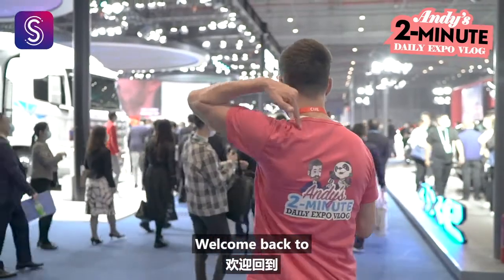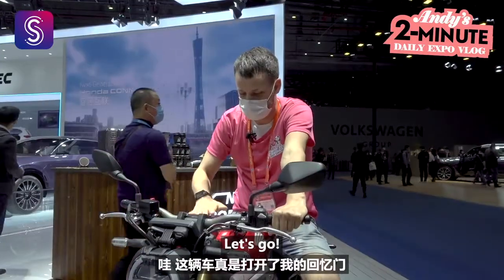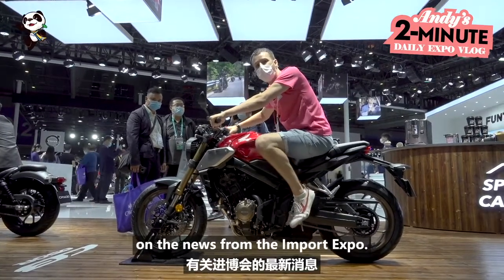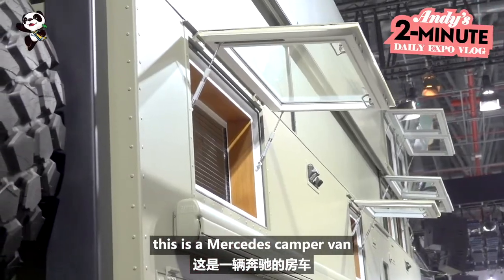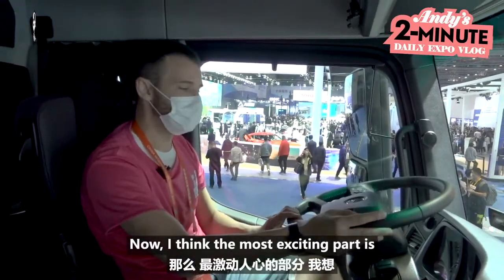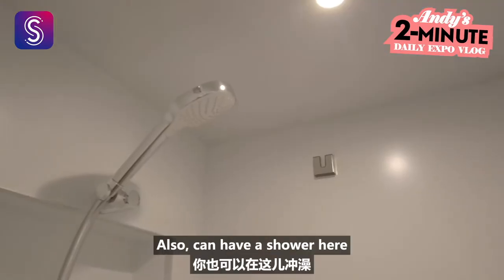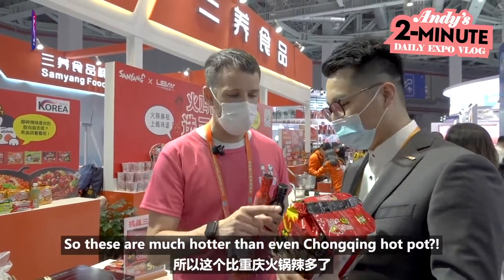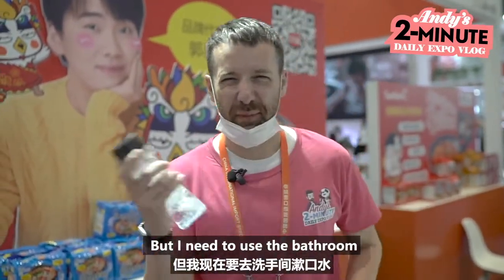Andy's CIIE 2020 vlog #2:Million-dollar camper truck and world's spiciest noodles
It turned into a spicy day yesterday after checking out some of the world’s latest cars and trucks got me a bit hungry. My snack of choice would lead to tears, and some regrets.